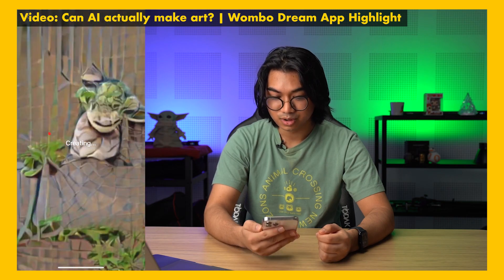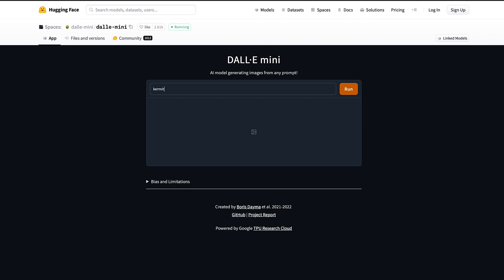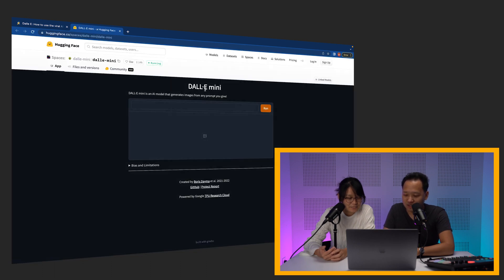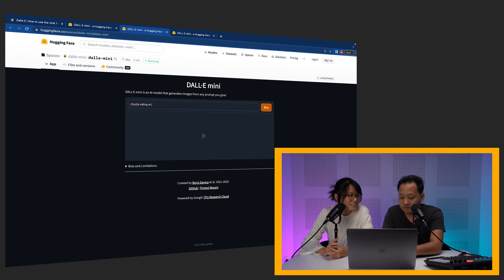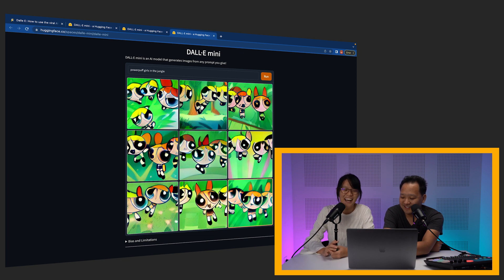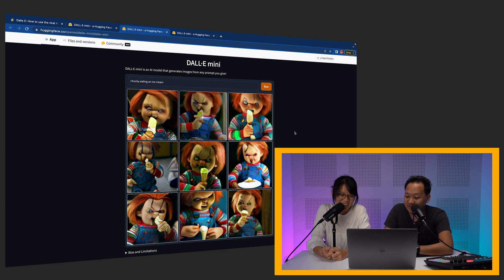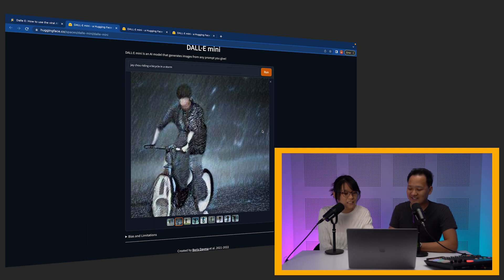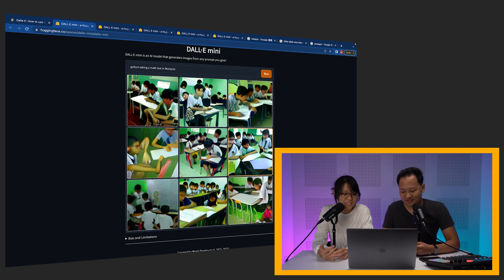WTF are these RIDICULOUS AI generated images?! | Trends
Using AI or machine learning to procedurally generate stuff isn’t new. We’ve seen programs like these used to generate music, short stories and even art. But, these last few weeks, one program in particular has kind of taken over the internet. It is called the Dall E Mini and it’s an AI model that’s able to generate images from any prompt you give it. So on today's episode of Trends, we are going to try using them and see what kind of images we will get.